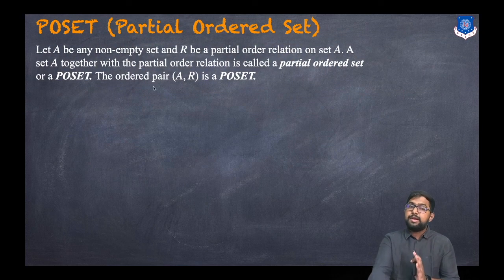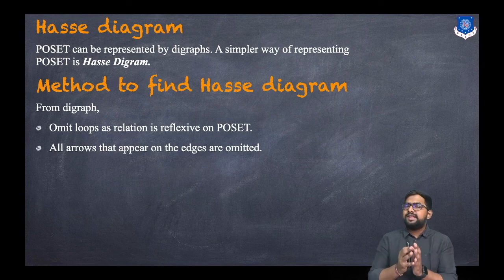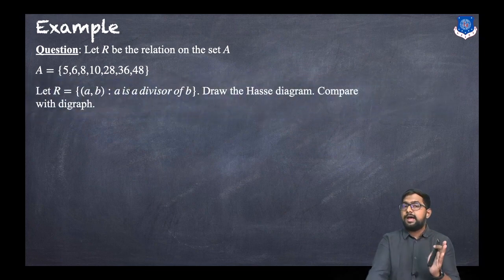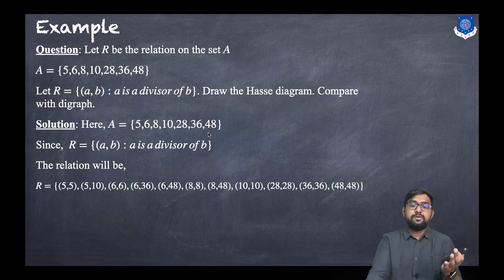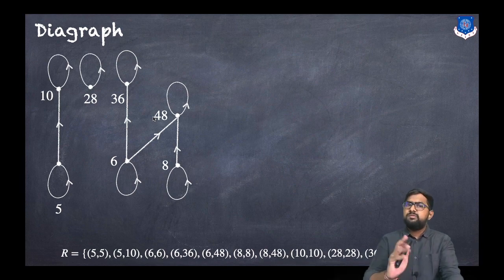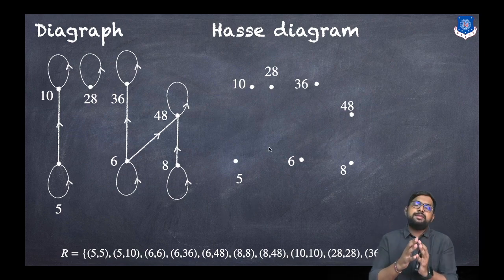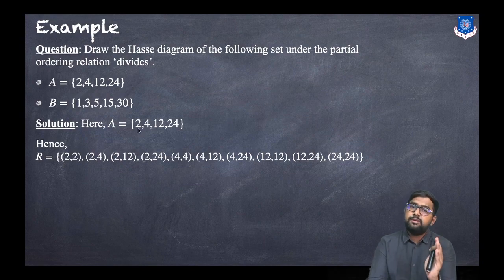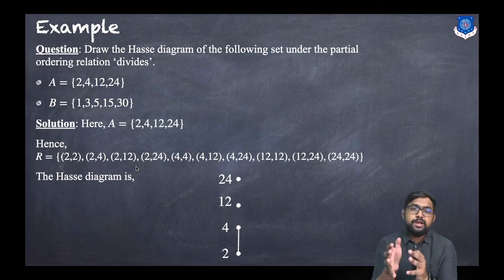Lec-23_Construction of Hasse Diagram Part- 1 | Discrete Mathematics| Computer Engineering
TOPICS:

Construction of Hasse Diagram